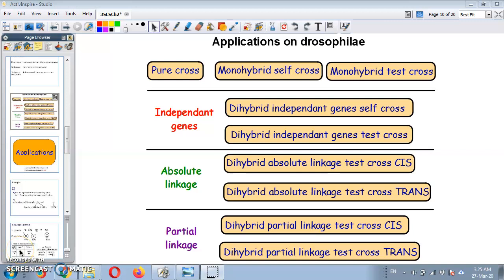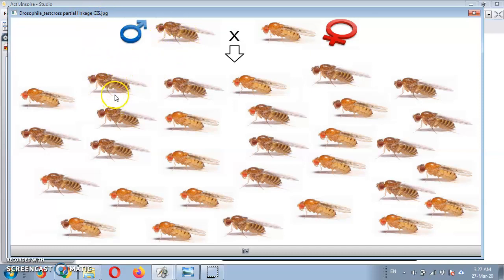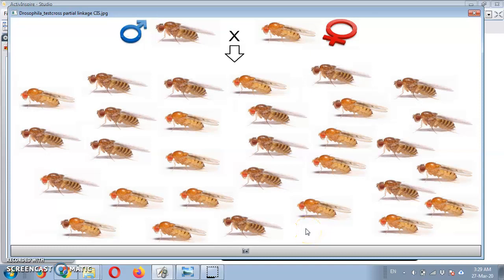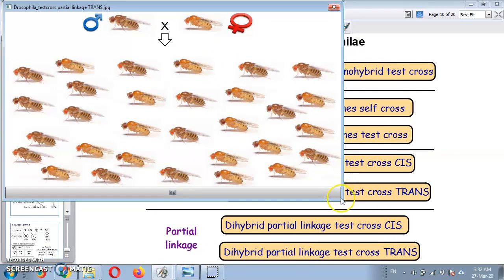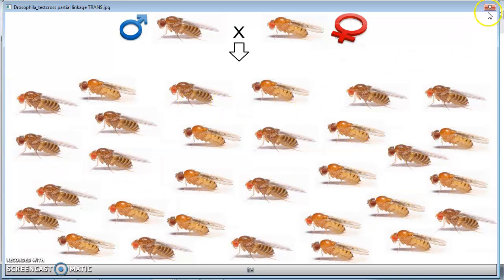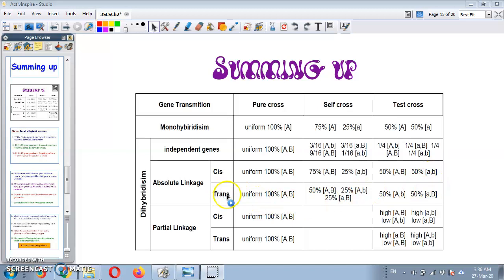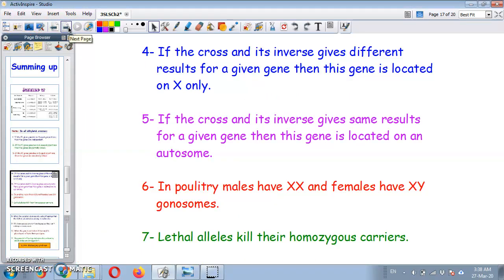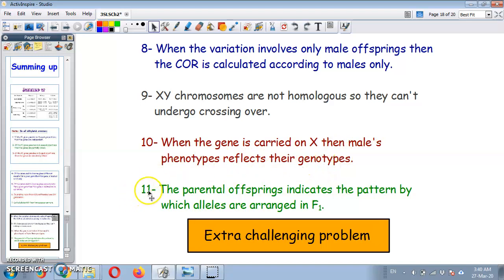Grade 12 (LS) Chapter 2: Transmission of genes and recombination part 3